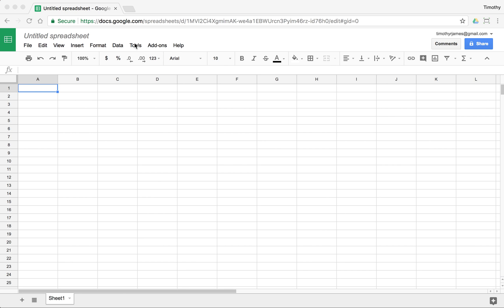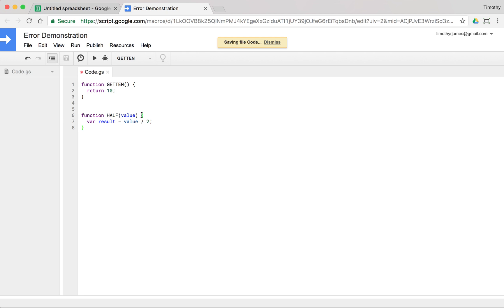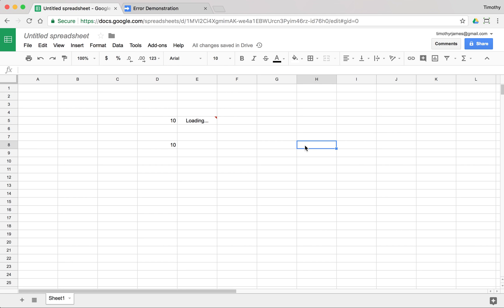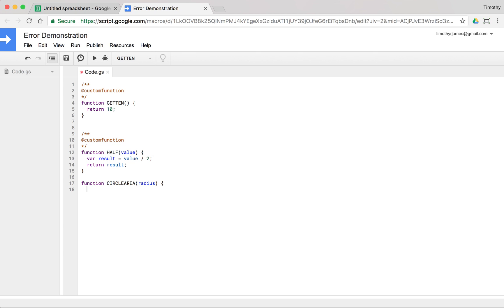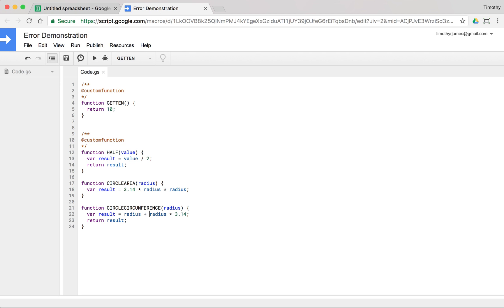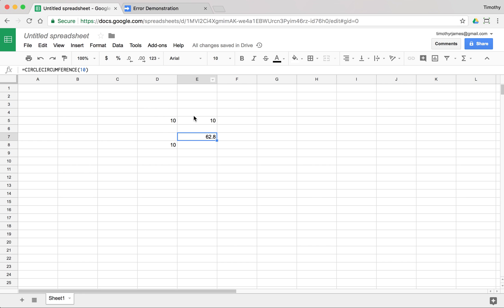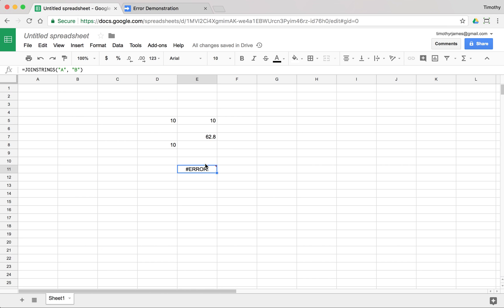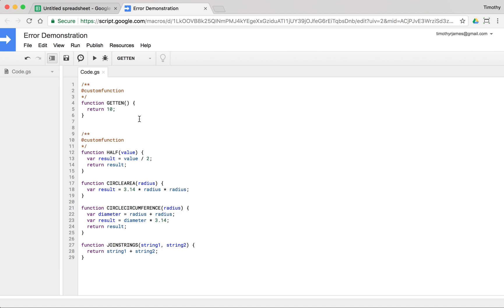Common Function Errors: Introduction to Programming with Google Sheets 09-D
In this video we highlight (and demonstrate) some errors you might encounter when creating custom functions.